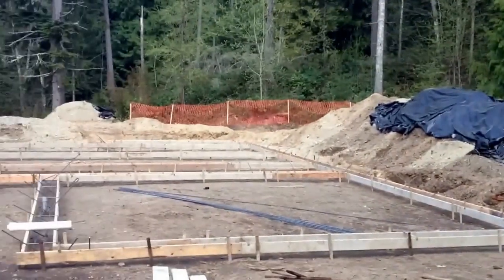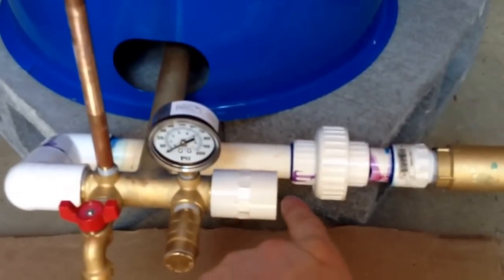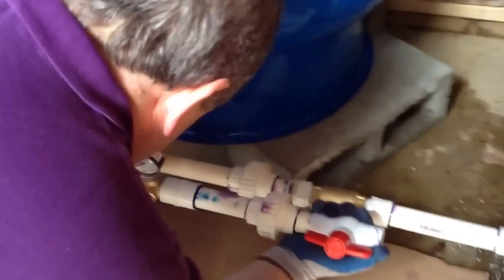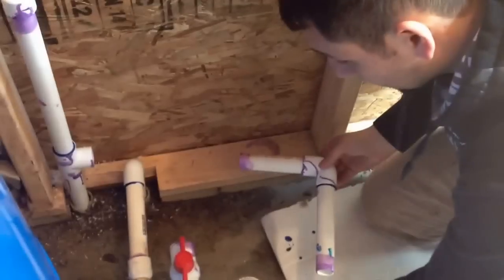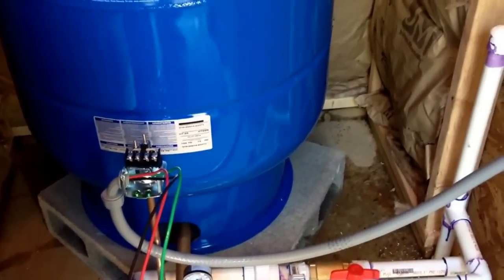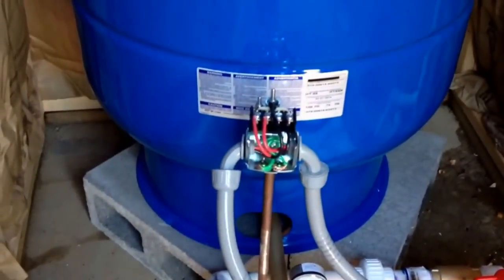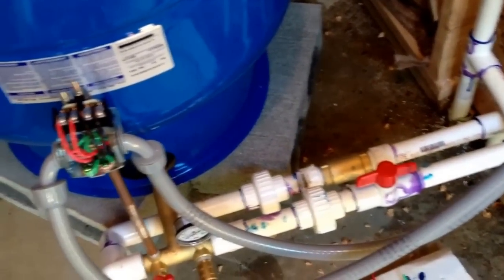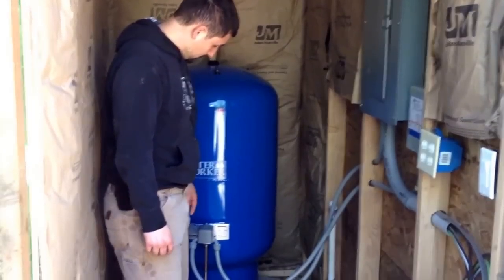Well installation at our new home DIY How to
Daniel Woodell

Watch this video to learn how to install everything you need in a well house.  This shows plumbing installation, expansion tank installation, gages.   It really is a simple Do it yourself project which you can purchase most items at your local hardware store or on amazon.